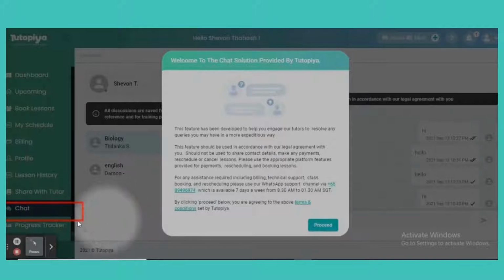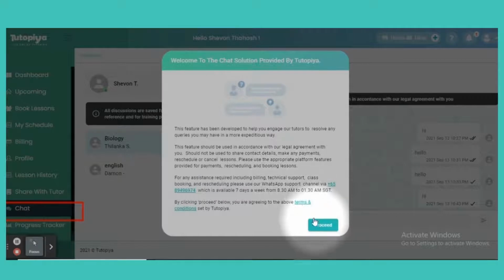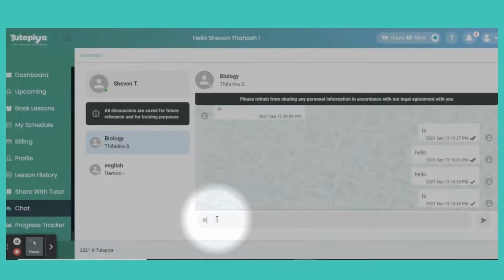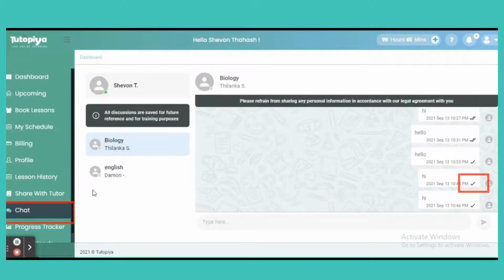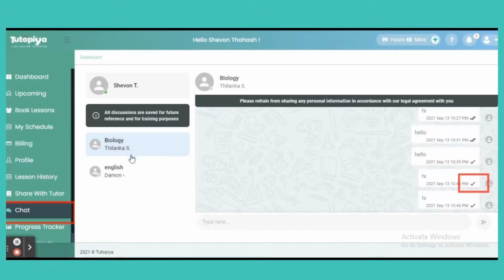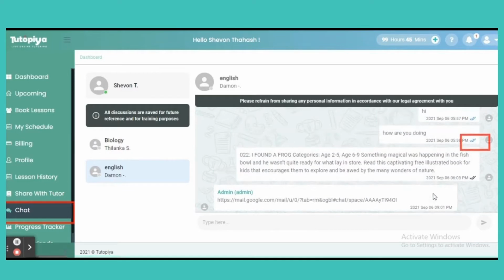9. Chat Feature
The video explains how to use the chat feature on the Tutopiya learning platform.